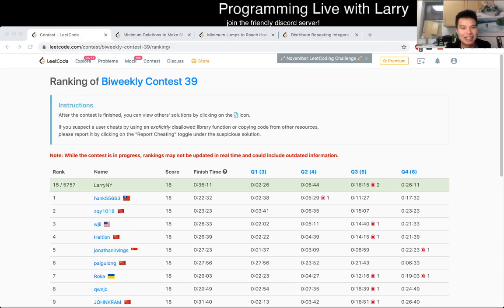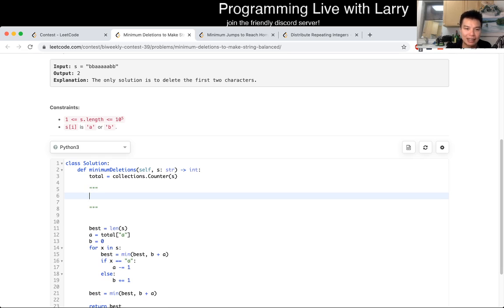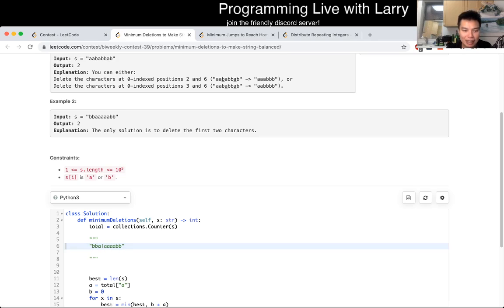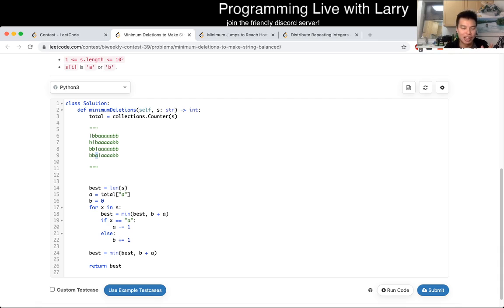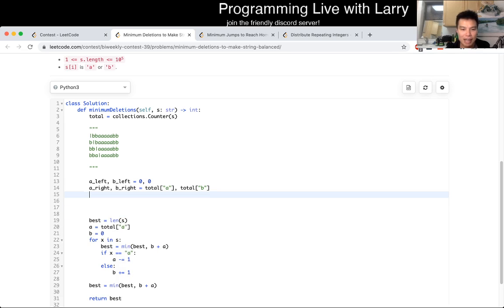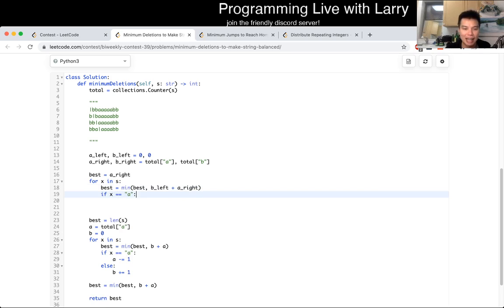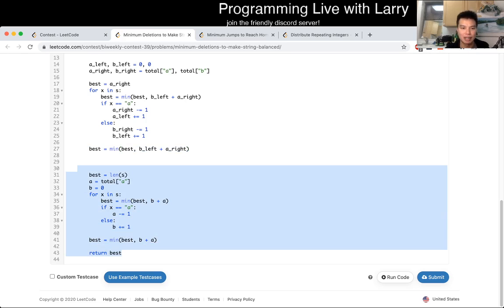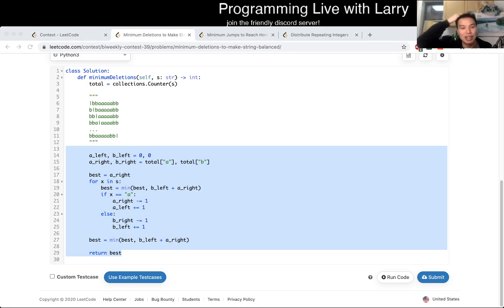1653. Minimum Deletions to Make String Balanced (Leetcode Medium)